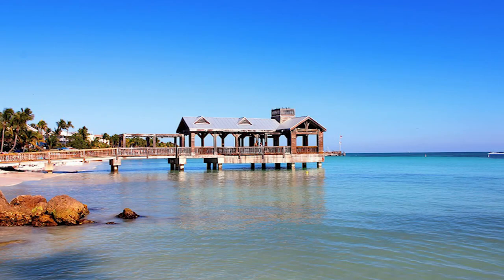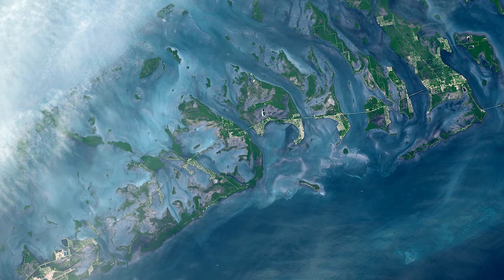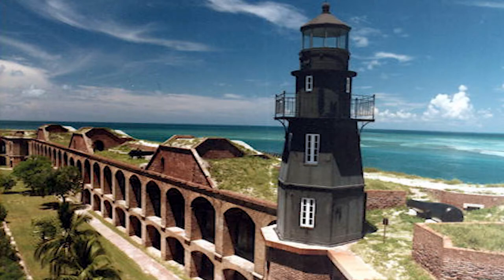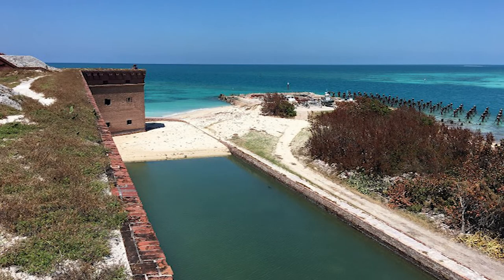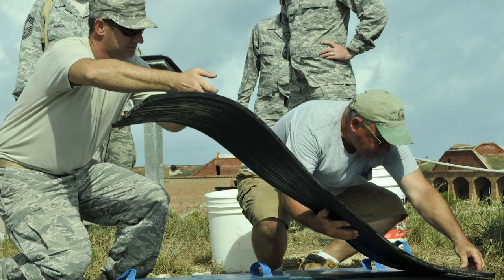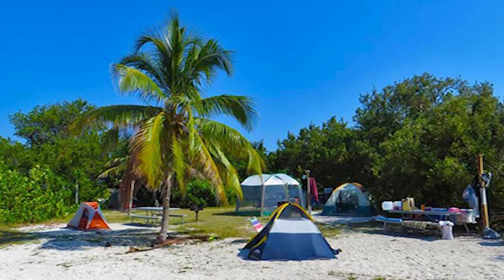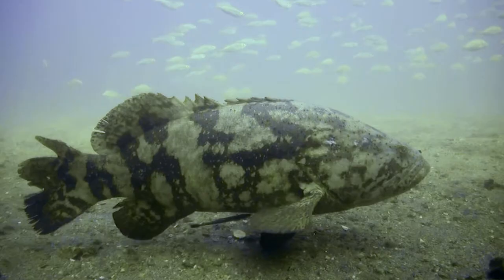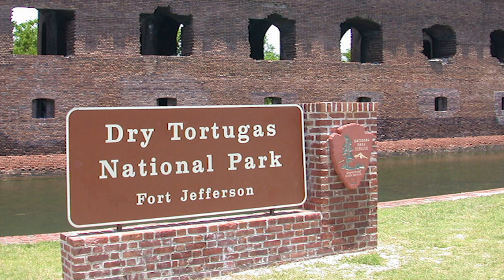Crocs and Rocks: A Guide to Dry Tortugas National Park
Located 70 miles from Key West, remote Dry Tortugas National Park has plenty of exciting adventures to partake in, as well as historical buildings like Fort Jefferson. Join us as we take a look at one of America's most remote and interesting national parks.